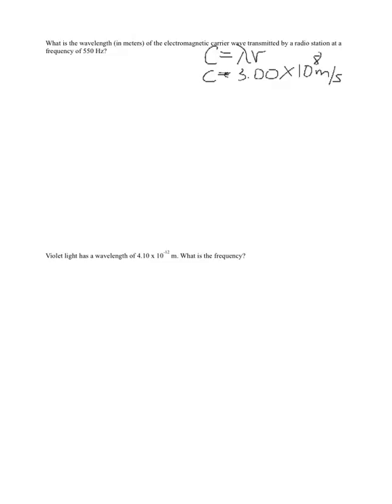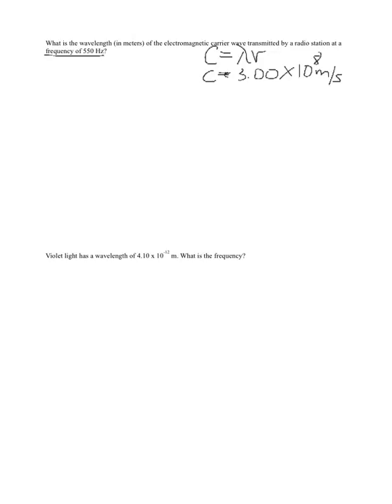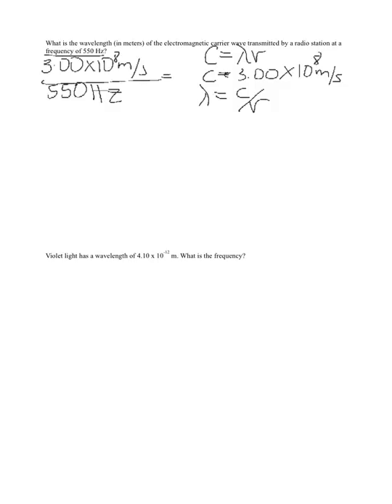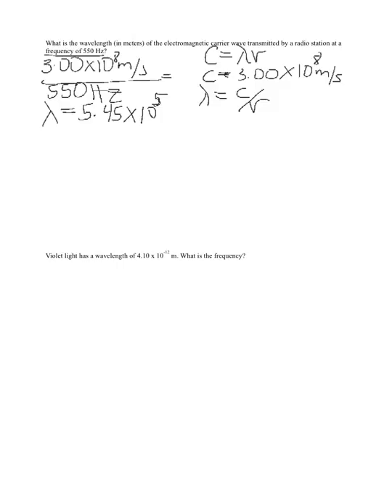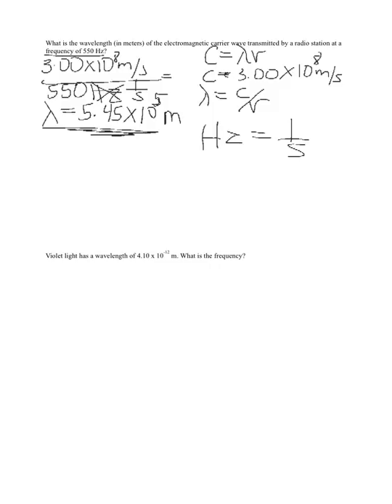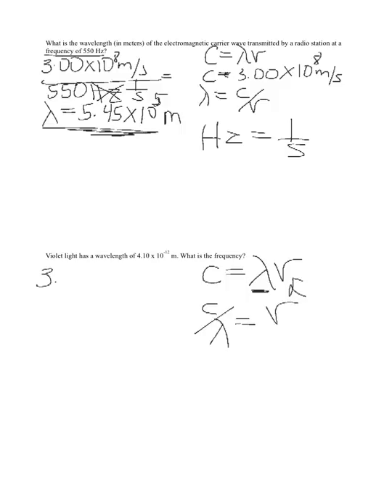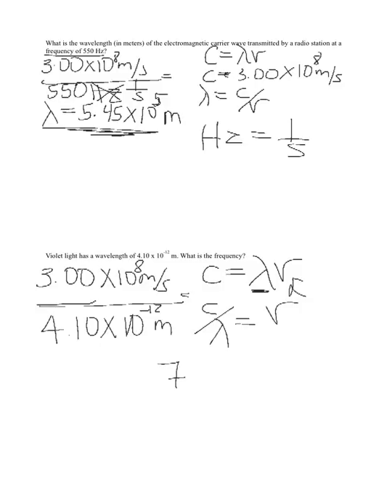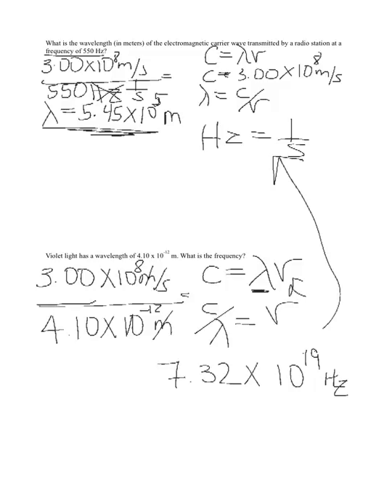calculating wavelength and frequency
chapter 6 OpenStax Chemistry